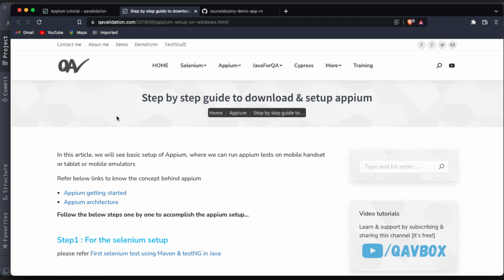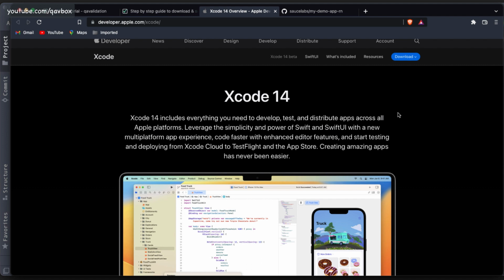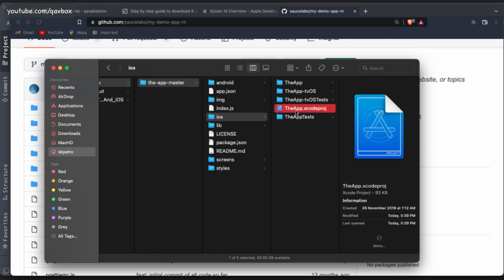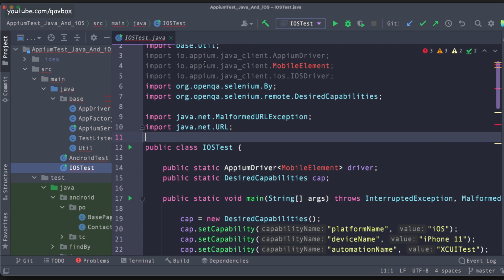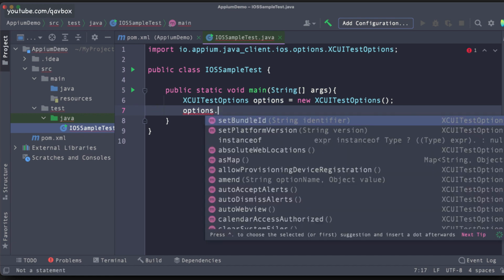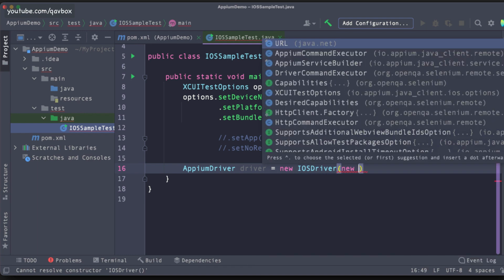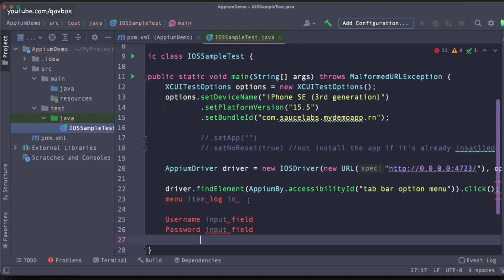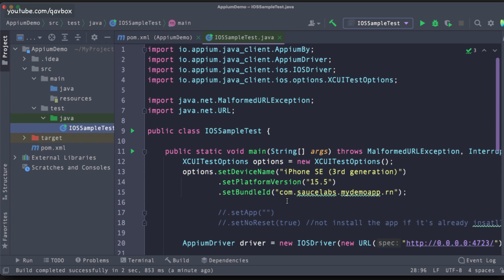Setup IOS simulators and run Appium test with latest version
This video will explain how to Setup IOS simulators and run Appium test with latest version.
Appium server - 2.x
Appium java-client - v8.x
Xcode ios simulator